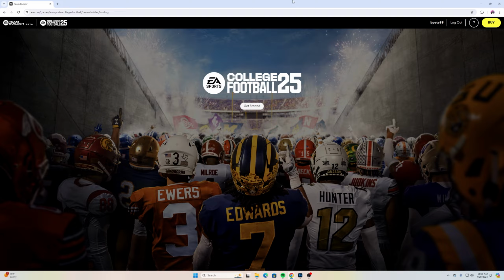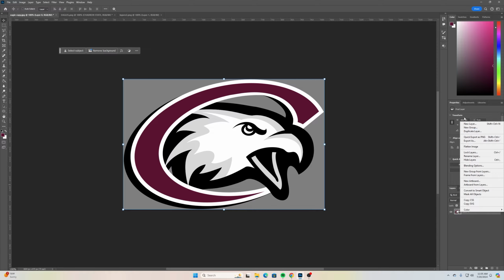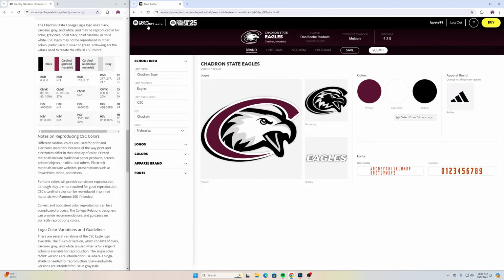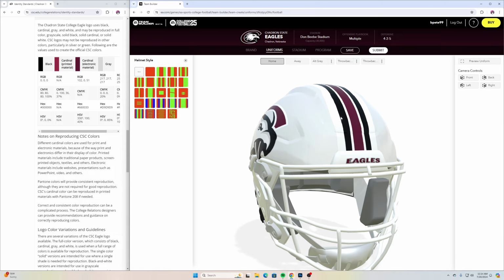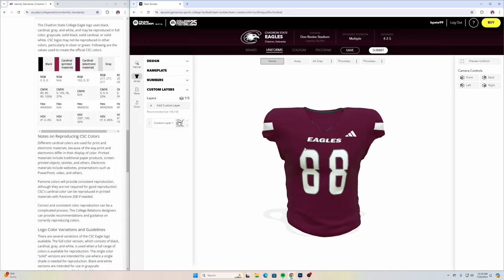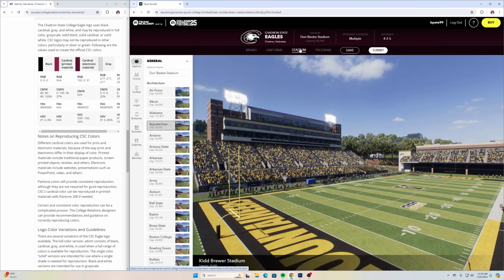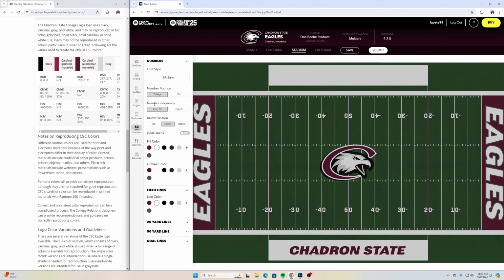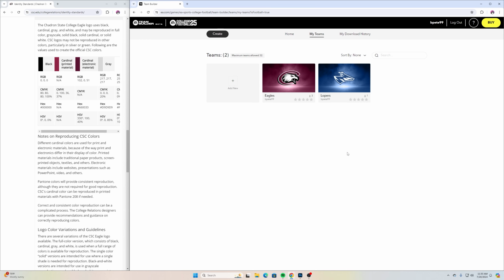I made my Division 2 Alma Mater in Team Builder College Football 25!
How I made my team, plus tips for creating your school in College Football 25 Team Builder!